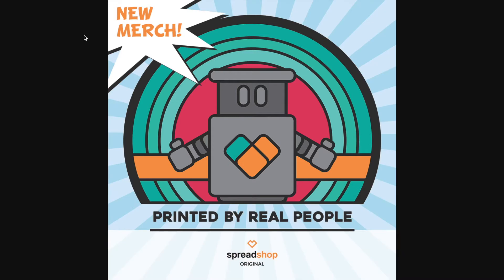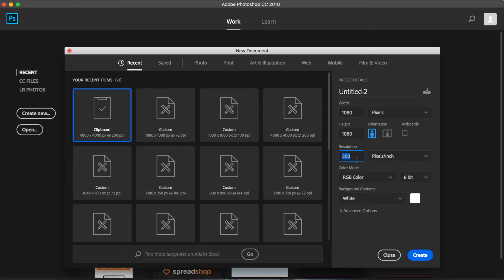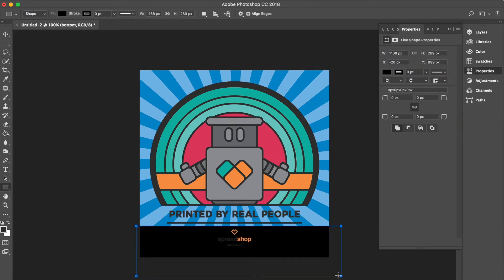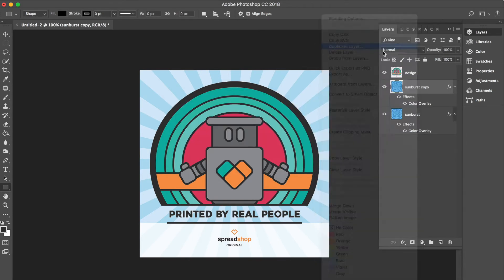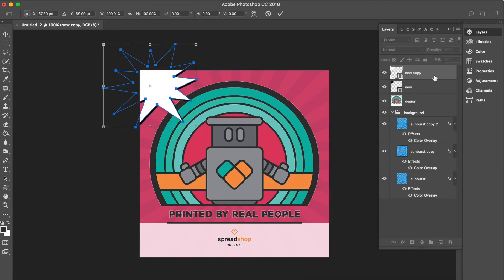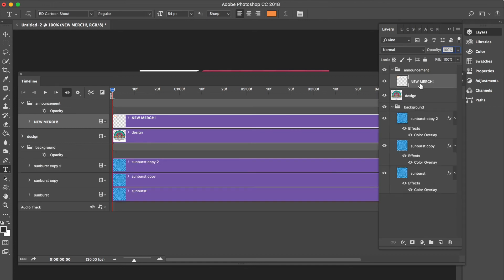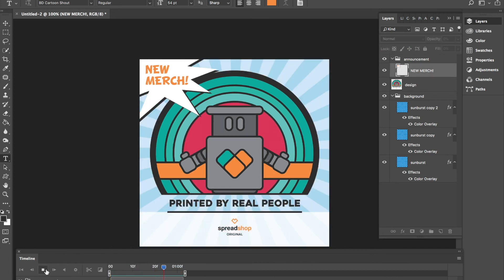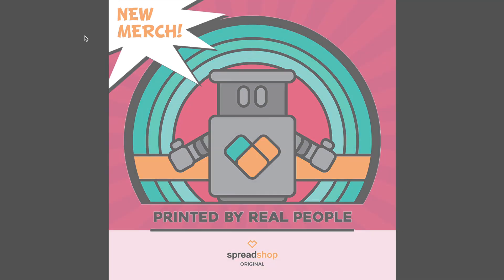How to Create your own GIFs to Promote your Online Shop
GIFs are a great click bait and an easy way to grab the attention of your followers. If you want to create your own GIFs, it's easier than you think! Check out this step-by-step tutorial on how to create your own GIFs!

Open your free online merchandise shop with Spreadshop today!